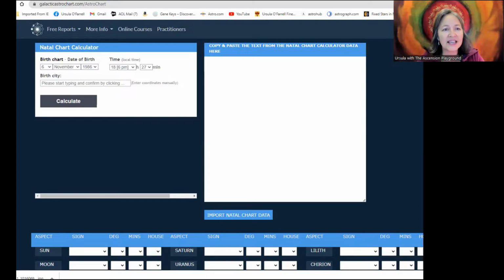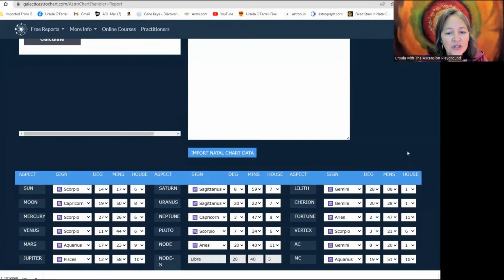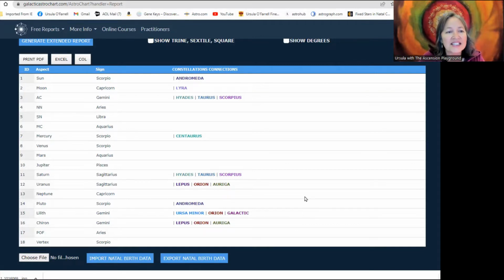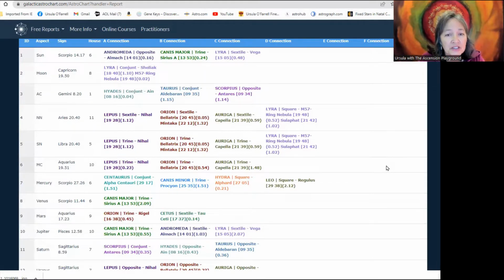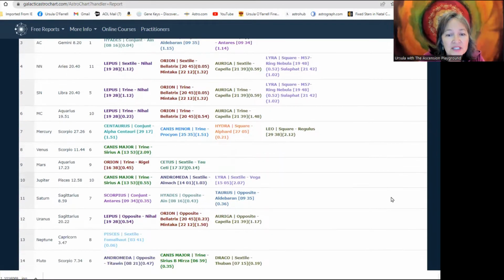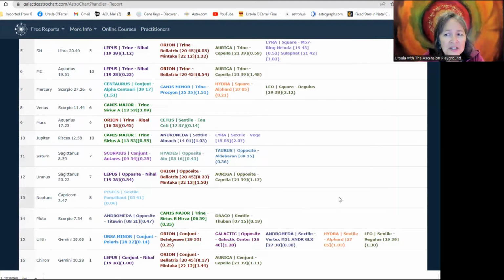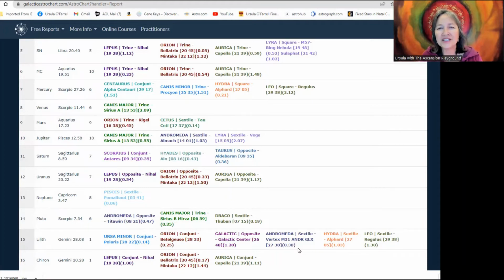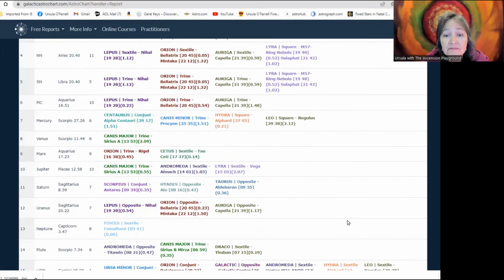Celebrating +500 Subscribers! with Mini reading for "Starseed Megan"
Wow!  As a gesture of our thanks, Ursie is offering 5 free mini galactic astrology mini readings. This one is for Starseed Megan...a beloved subscriber who helped The Playground reach its goal. Starseed Megan---you ROCK! Your shout-out on your YT channel helped us share the fun with others.

Soon, we will be able to set up a Community Post page! woooooohooo

And if you can't get enough galactic? First, check out the free online calculator by Julia Balaz if you then want to consider a personal reading?...then check out Ursie's landing

May the Light and Heavenly STARS continue to guide your PATH home. Namaste, Love from Ursula and The Ascension Playground family.

PS. By using either link, you'll support our Playground channel:

1. Practitioner's In-Depth Course with a supportive Private Group -- Online and at your own pace:

2. An online course to read about how to interpret your galactic astrology chart: